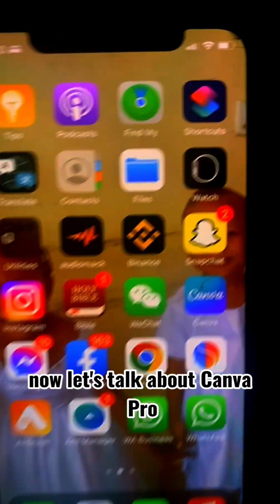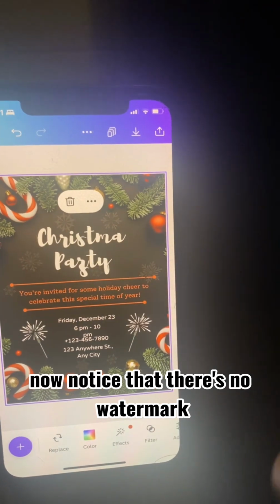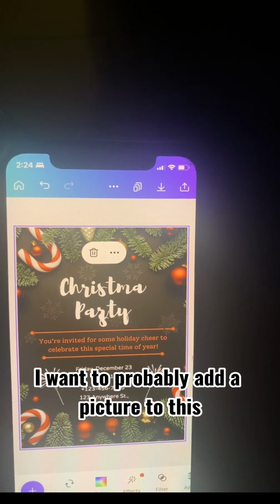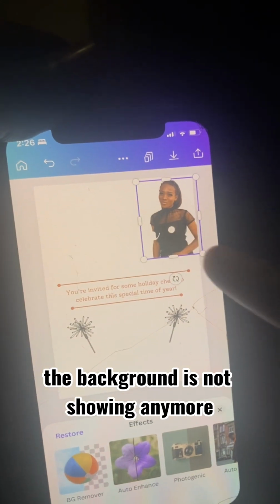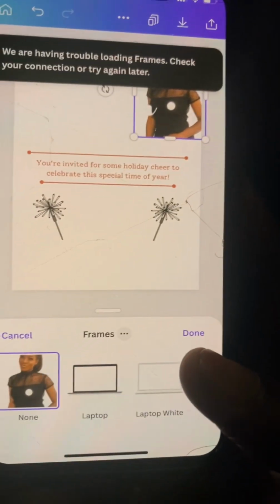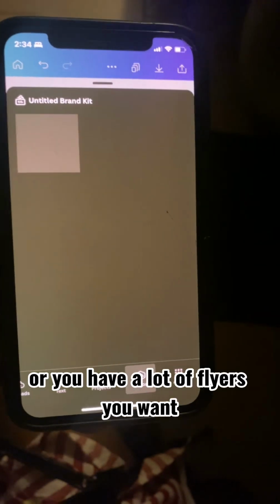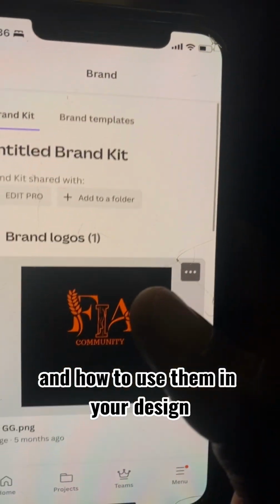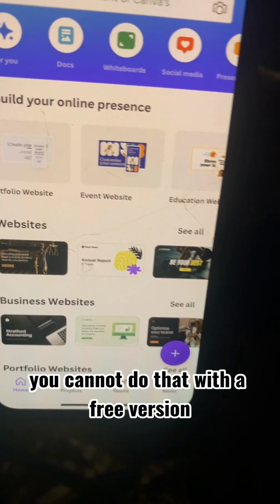About Canva pro